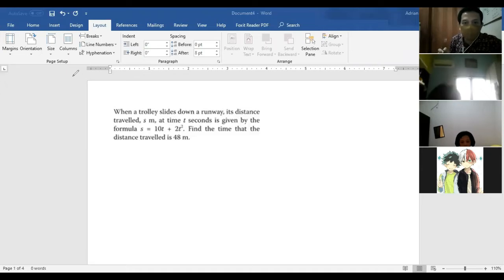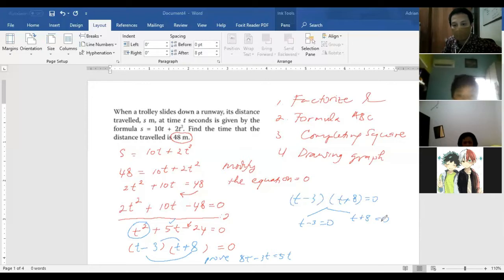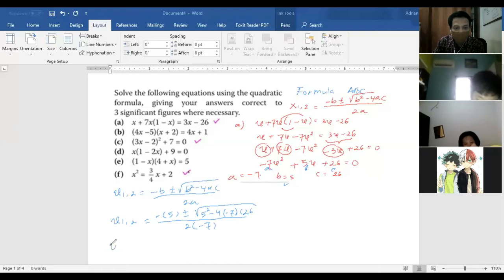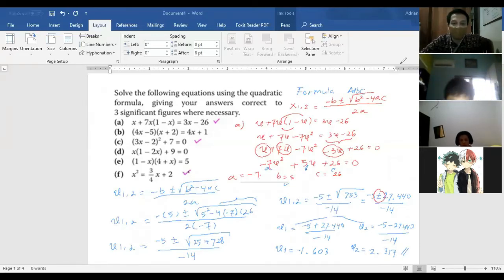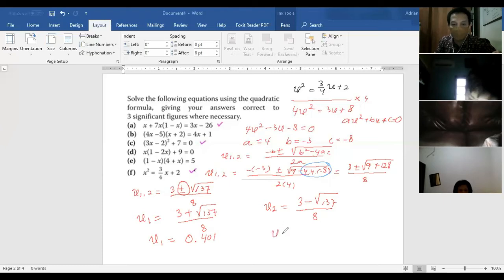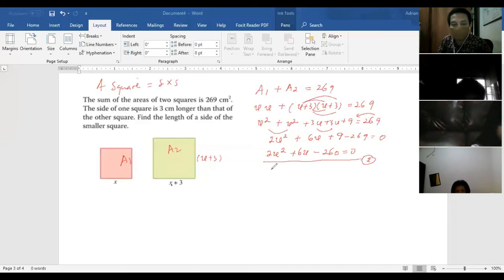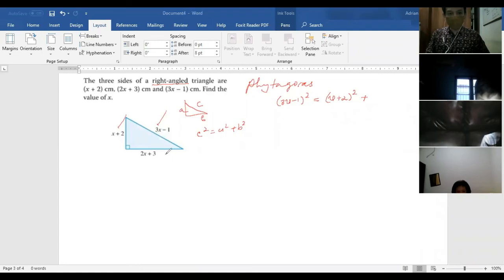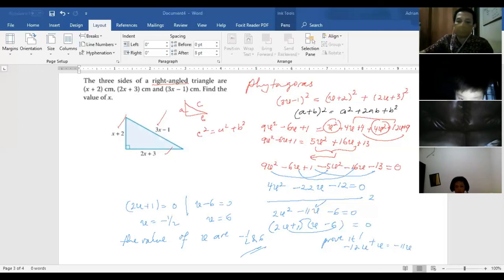QUADRATIC EQUATION WORD PROBLEM SOLVING (CAMBRIDGE & IB)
MATHEMATICS : QUADRATIC EQUATION WORD PROBLEM SOLVING (CAMBRIDGE & IB)